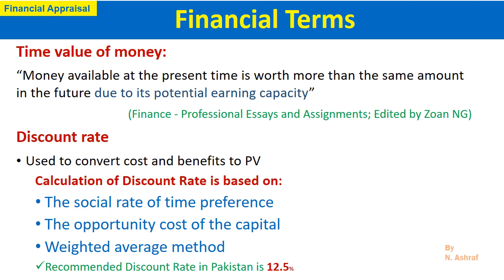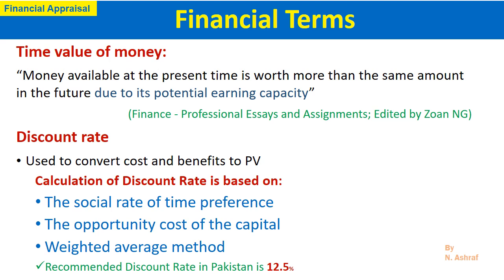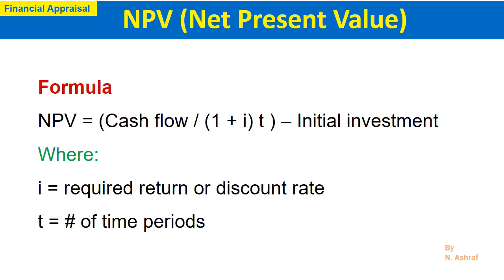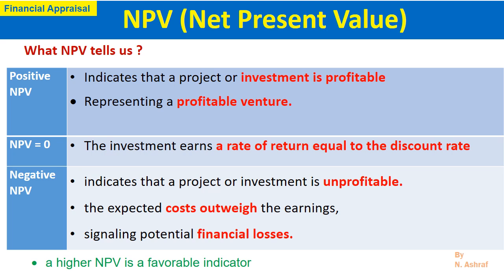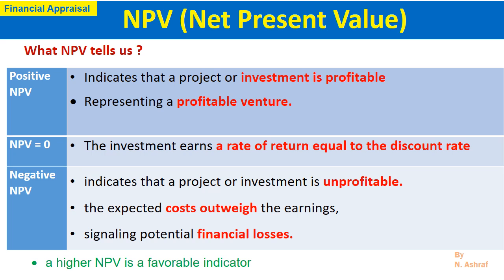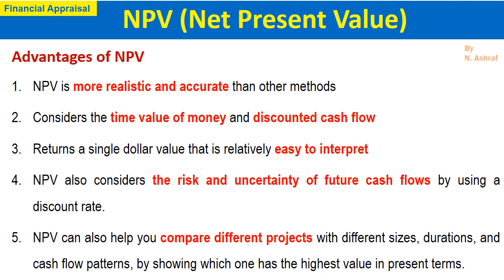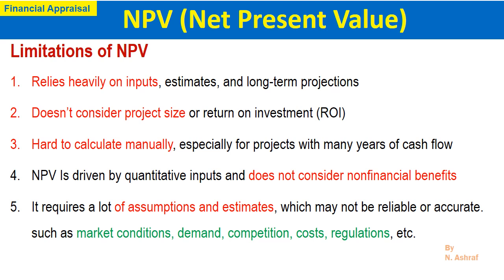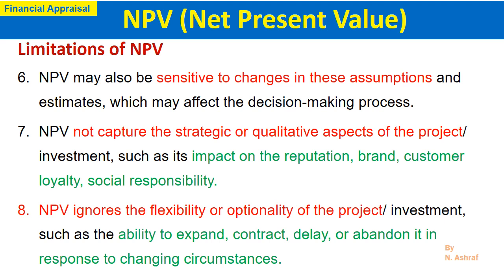Financial Appraisal, Part 1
• What is an Appraisal ?
• Types of Project Appraisal
• Why we do Financial Appraisal ?
• Financial Terms
• Financial Appraisal Methods
• NPV
• IRR
• BCR